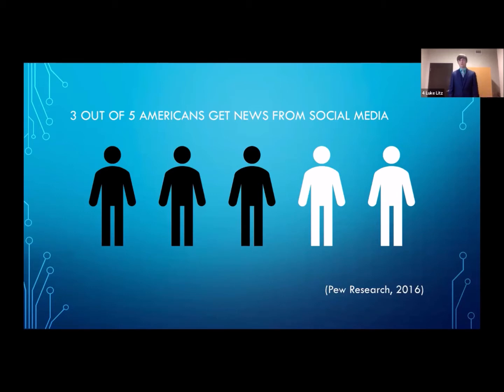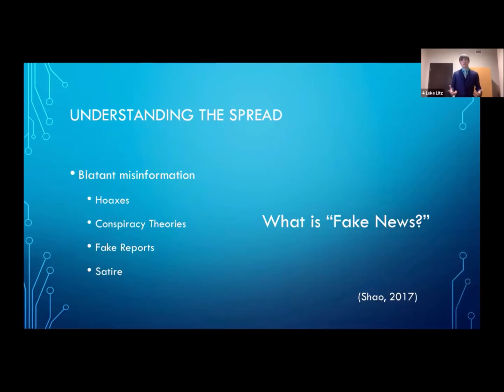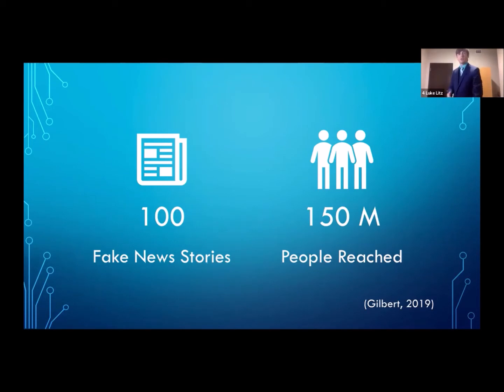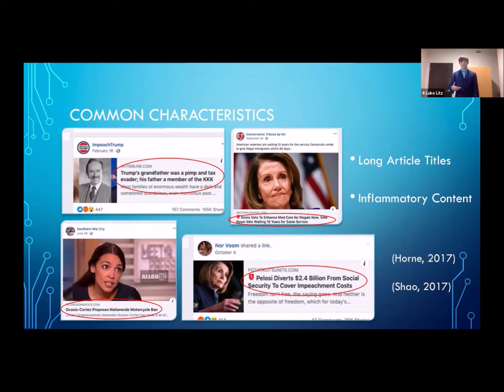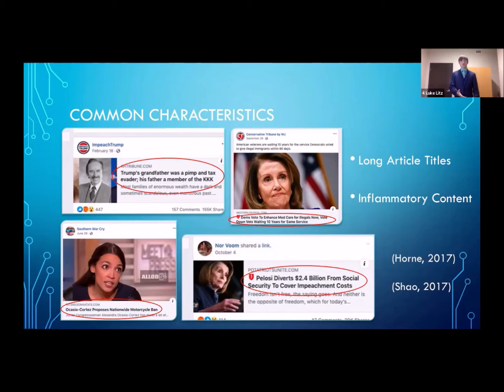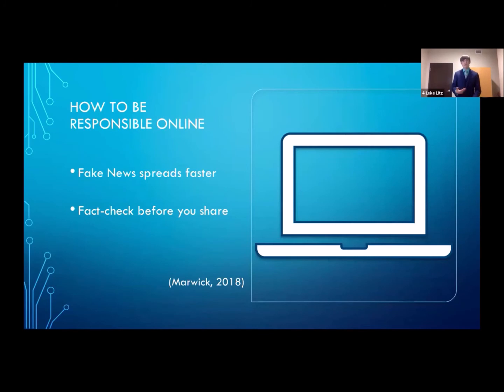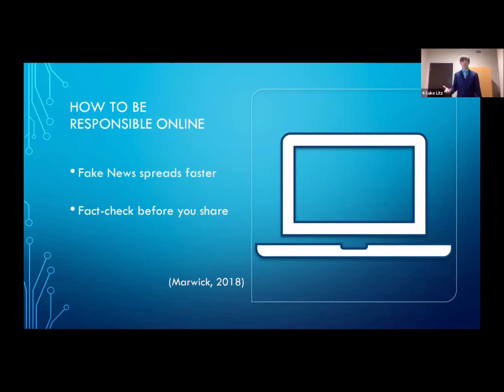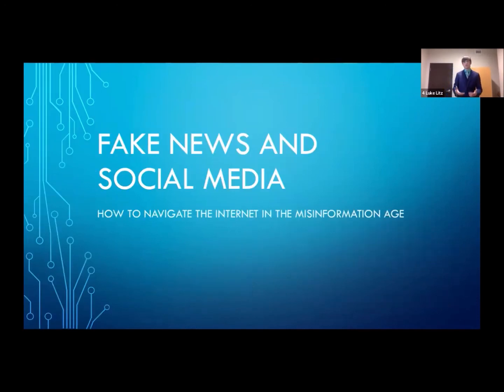Zoom Speech: Fake News